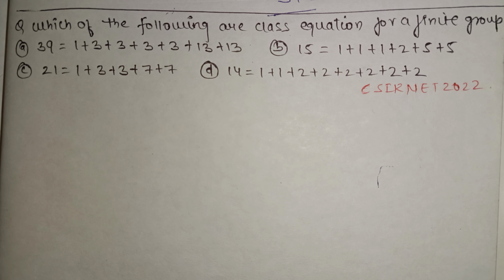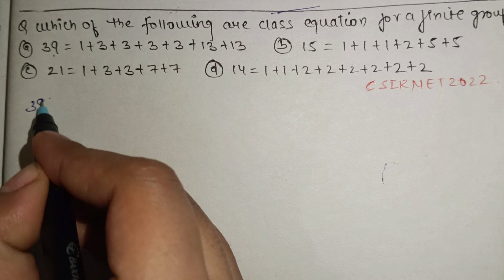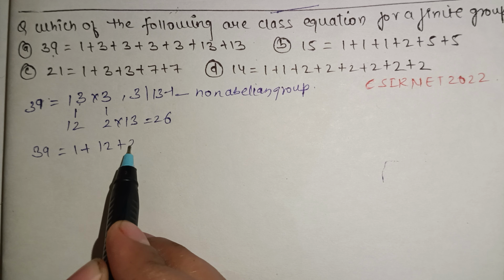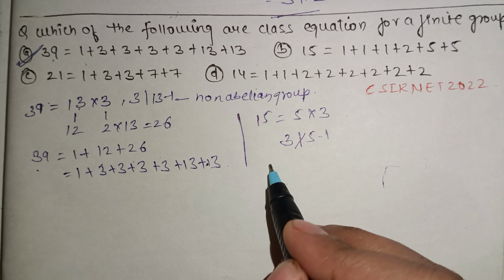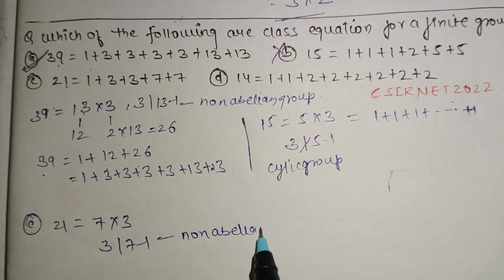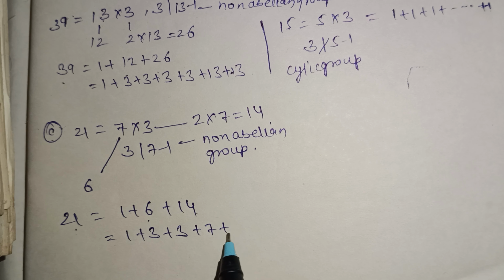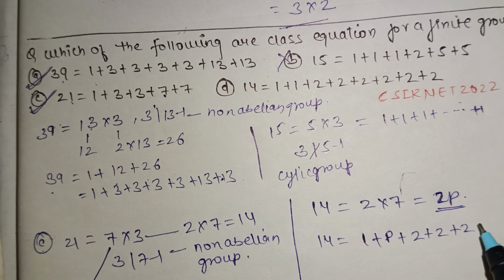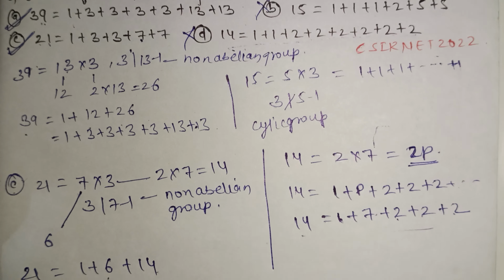Group Theory PYQs | CSIR NET 2022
This lecture explains you the PYQs on Group Theory and helps you in clearing your concepts.